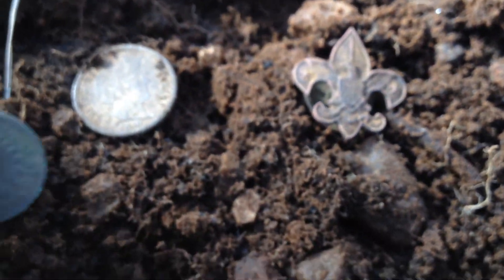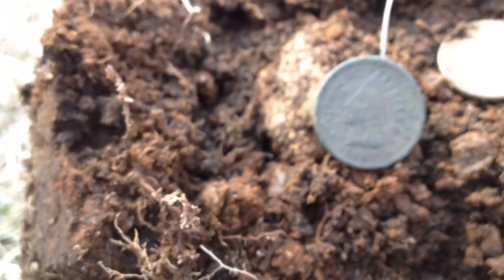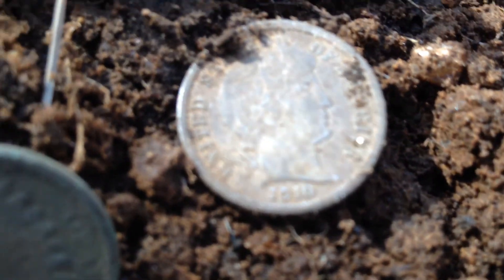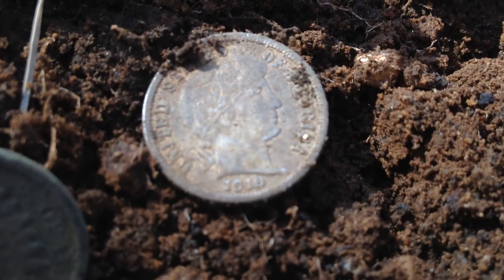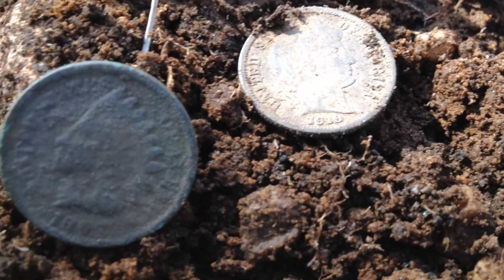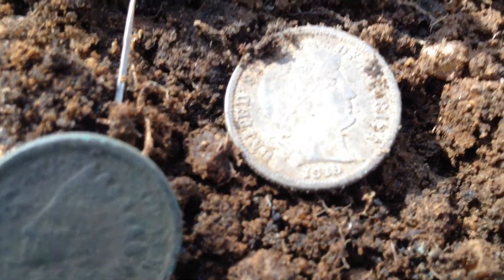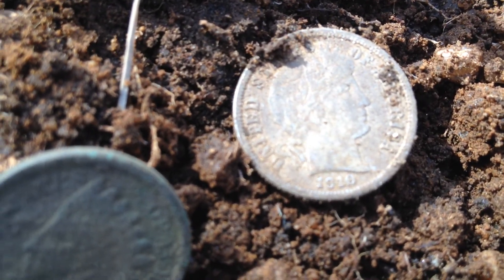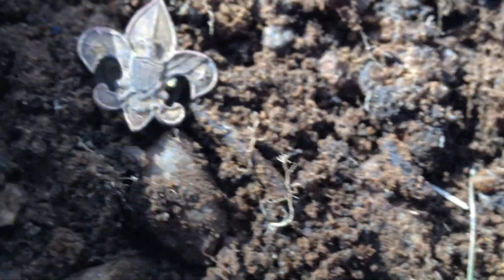Barber dime, indian head and some goodies.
Got a few goodies today.